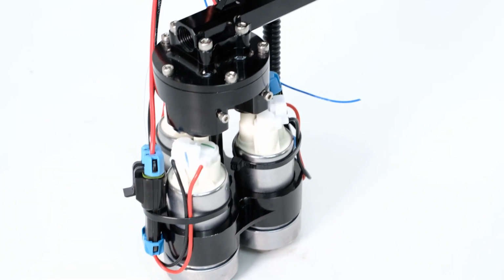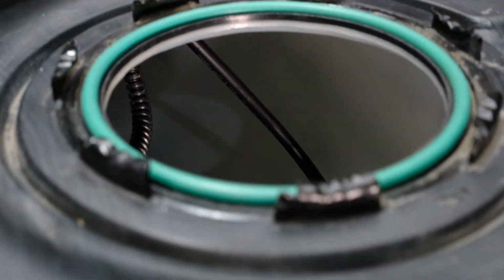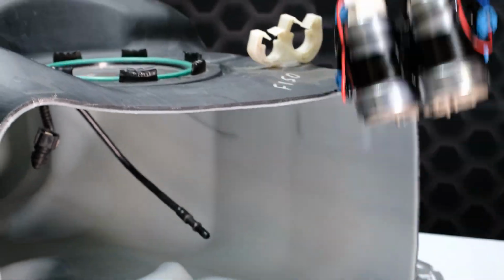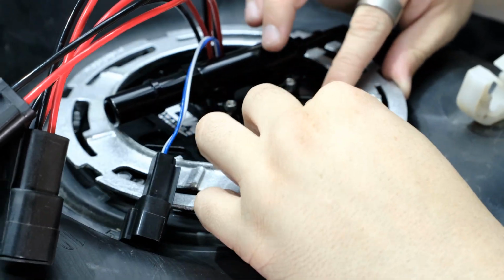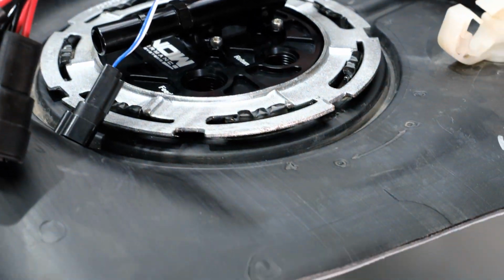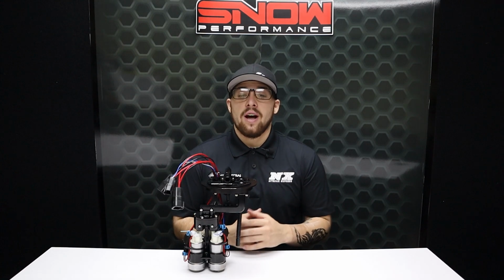Snow Performance NEW Billet Aluminum 2015-2021 F150 Fuel Hats!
Description-
Are you tired of multi-pump fuel upgrades that require a bunch of T-fittings, unreliable hoses and hose clamps?

Snow Performance has the solution! The Snow Performance Multi-Pump Fuel Hats feature a billet aluminum manifold with CNC machined passages making these the nicest high output fuel pump upgrade on the market! This design eliminates the need for hose clamps and rubber or plastic lines that can deteriorate and cause problems. No detail has been overlooked with these assemblies. The CNC machined bodies hold the fuel pumps securely and feature Viton chemical-resistant O-rings and guarantee a perfect leak-free fit.

Snow Performance Fuel Hats are engineered, CNC machined, and built in the USA from 6061 billet aluminum.  These billet hats receive a black anodized finish for the ultimate durability and corrosion resistance, making them compatible with E85 and other harsh fuels.

Snow fuel hats completely replace your factory fuel hat/bucket for an easy installation, retaining your factory tank features including, the OE fuel level sending unit, EVAP system, filler neck, and if equipped with saddle style tanks, the fuel transfer pump functionality.

Snow fuel hats feature female 10AN ORB feed and 8AN ORB return ports. 90 degree swivel adapter fittings are sold separately to adapt to your desired combination of 10AN, 8AN or 6AN lines.  To meet your specific vehicle’s fuel demands, these pump assemblies are configurable with a combination of 2 or 3 fuel pumps. No knock-off pumps here.  Get OE reliability with genuine TI Automotive (Walbro) fuel pumps in your choice of flow rates (450LPH or 470LPH).

These fuel pumps are designed for a return-style installation only. Do not attempt to run these pumps in a returnless application. These pumps are compatible with 100% Gasoline, 100% Ethanol or any blend of Gasoline and Ethanol (E10, E85, E98 for example). These pumps are NOT compatible with methanol.

For street-driven applications, it can be beneficial to combine a smaller fuel pump along with one or two larger fuel pumps.  This allows you to street drive on the smaller fuel pump which has a lower amp draw and does not generate as much heat. Once you get into boost, the larger pumps can be activated to support your high horsepower needs. The easiest way to do this is to use a Snow Performance Boost activated pressure switch (part # SNO-81014) and a Snow Performance Multi-Pump Relay Module (part # SNF-20003).

➥ Facebook: Nitrous Express, Snow Performance